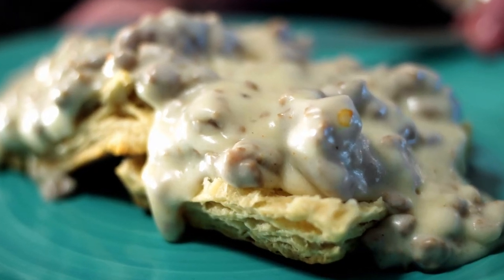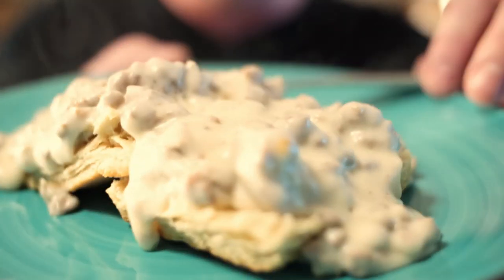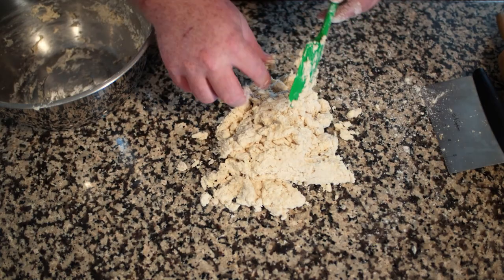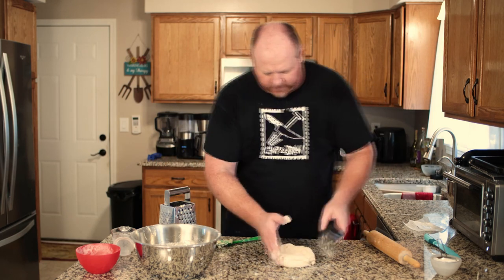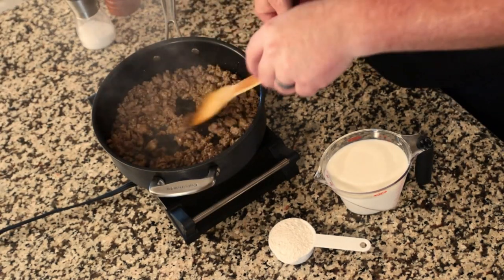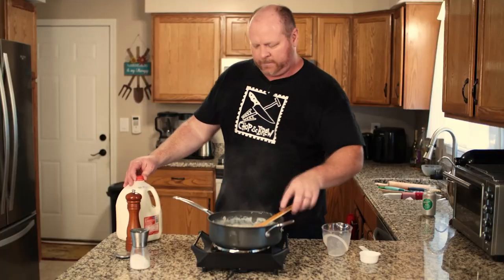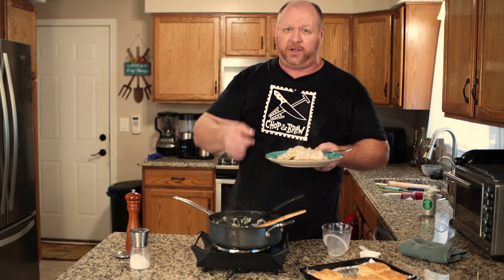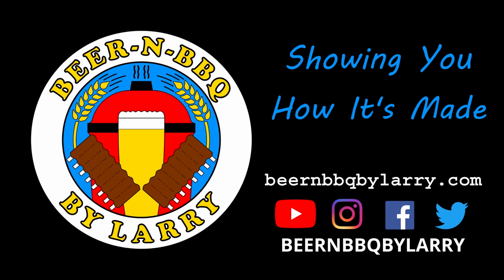Biscuits and Gravy: A Collaboration with Short Circuited Brewers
Comprised of homemade breakfast sausage and fresh baked biscuits, this version of traditional biscuits and gravy is delicious, and it's brought to us by Brian over at Short Circuited Brewers.
Originally meant to be part of a road trip where Chad and I were to hang out with Brian all weekend while making several videos including this one, COVID19 threw a wrench in the works forcing us to find another way to bring this video to you. We hope you enjoy it!

Brian's Recipe:
Sausage Ingredients:
8.5 lb pork butt (shoulder)
Seasoning per lb of pork:
1 tsp coarse salt
1 tsp rubbed sage
1/2 tsp cayenne (Larry's family version: 1/8 tsp)
1/4 tsp black pepper
1/4 tsp red pepper flakes (Larry's family version: skip)
1/4 tsp coriander
Cut up pork butt. Chill to firm up pieces. Grind. Mix in seasoning. Beat in stand mixer with paddle attachment to better meld ingredients. Form into 1 lb chunks and roll up in plastic wrap. Refrigerate or freeze.

Biscuit Ingredients:
2.5 cups self-rising flour (or make your own from 2.5 AP flour, 3.75 tsp baking powder, .625 tsp fine salt)
1 stick very cold salted butter
1 cup whole milk
Biscuit Directions: See video. Bake @425 F for 12+ minutes.

Gravy Ingredients:
1 lb sausage
1/3 cup AP flour
2 cups whole milk
black pepper
Gravy Directions: See video.